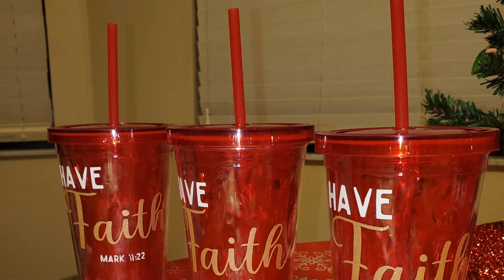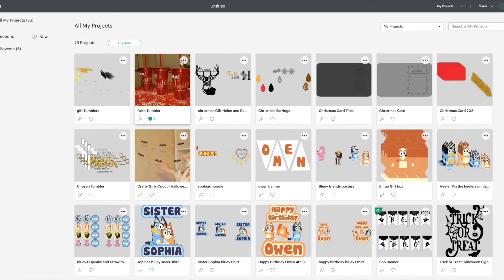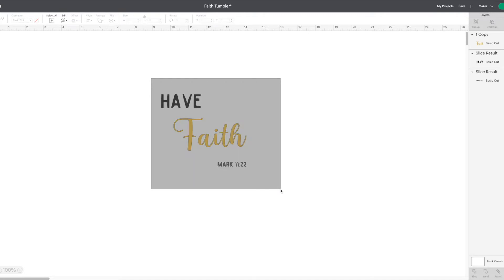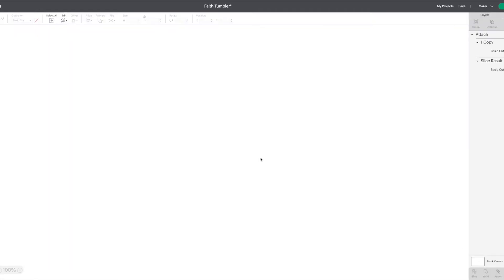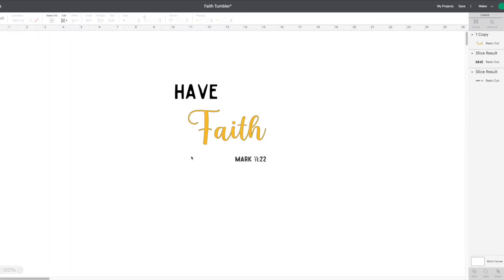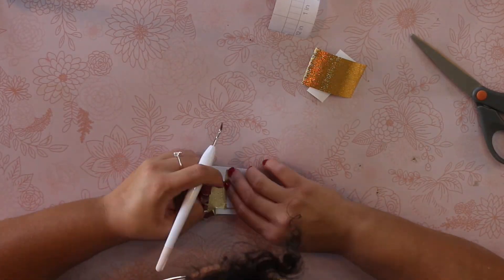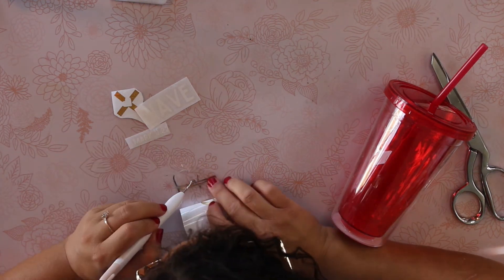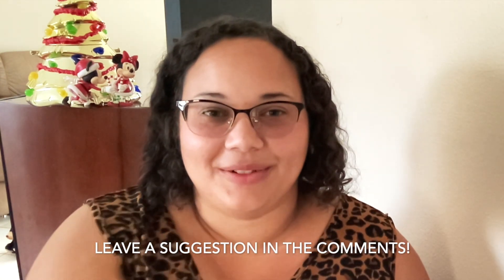Have Faith Tumbler | CRICUT TUTORIAL | FREE Template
Today I'm showing you how to create a beautiful Tumbler! I've created this design just for this project! You will find helpful links to items I used (or as close as I could find on amazon) As well as the link to the project I created, it will include a materials list as well as a list of the steps that I show you here in this video! You can use whatever vinyl you choose, I used Cricut Shimmer Gold, and Glossy Black Permanent Vinyl for my projects, as well as a Cricut Maker. I got my Tumbler and Paint Brushes from Dollar Tree. I linked a similar Tumbler and paint brushes down below on amazon in case you don't have access to Dollar Tree or if your store is out of stock!

We can do this! Plus you will be the first to know when a new awesome tutorial is up and ready to watch!

LINKS MENTIONED:

Dish Washer Safe Modge Podge

Paint Brushes (if you can grab some from dollar tree I would but here is a link in case you'd rather buy online, you don't have a dollar tree nearby or your store is out of stock!)

Duck Tape Easy Liner Contact Paper

You all have asked for my recommendations, so here they are!😀
PRODUCT RECOMMENDATIONS:

Cricut Cutting Mat

Cricut Maker

Cricut Maker 3

Cricut Explore Air 3

Cricut Weeding Kit

Cricut Basic Tool Set

Cricut Easy Press

Cricut Joy

Cricut Vinyl Sampler

My Favorite Transfer Tape - Duck Tape Easy Liner Contact Paper

📷Canon G7X Mark ii

🎤Favorite Wireless Lapel Microphone

💡Favorite Lighting

💾Favorite SD Card

🔋Back-Up Batteries

📱💻✈🚀📷Best Battery Bank